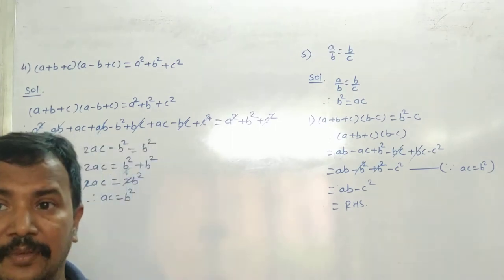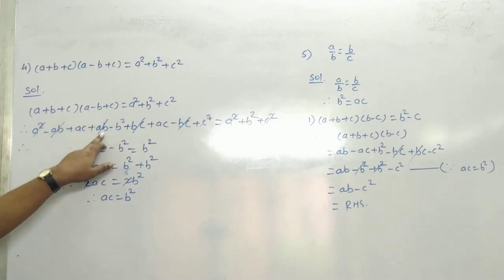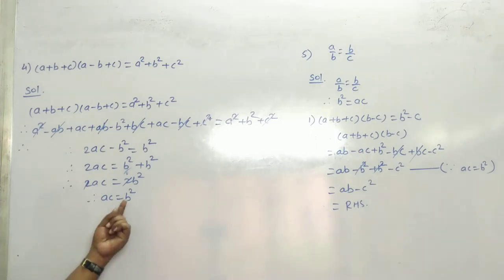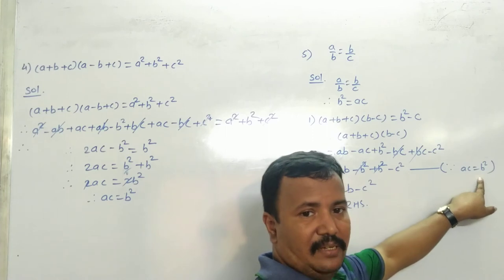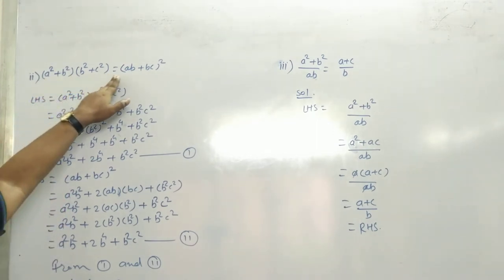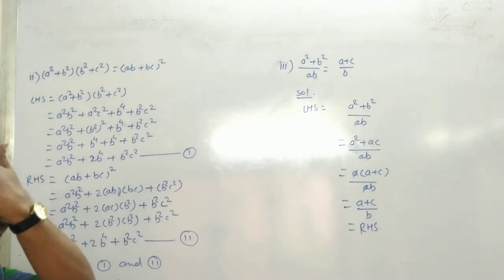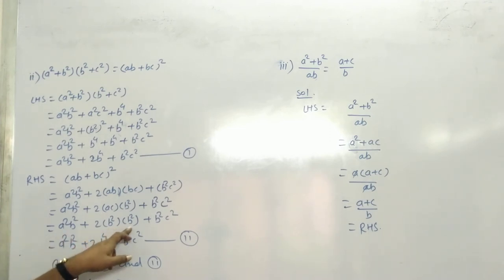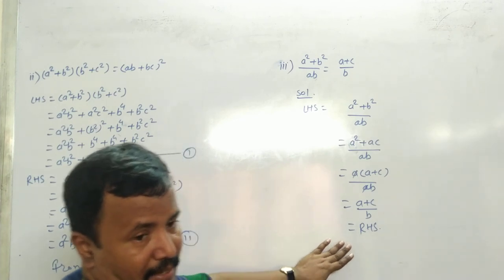Class 9th | SSC | Maths 1 | Chap 4 | Ex 4.5 | Q4 and Q5